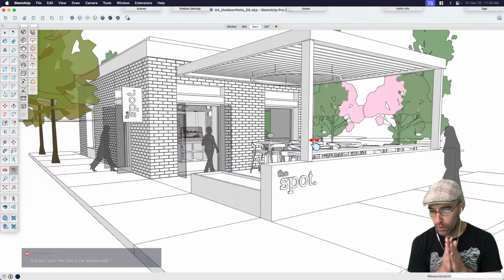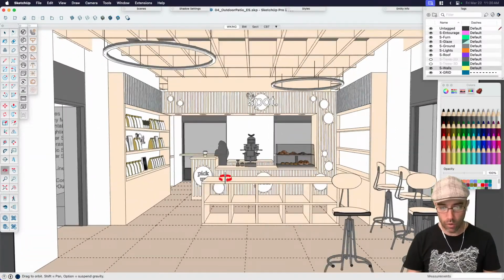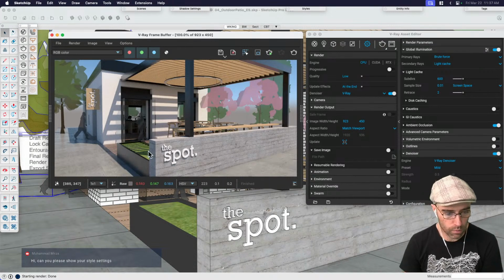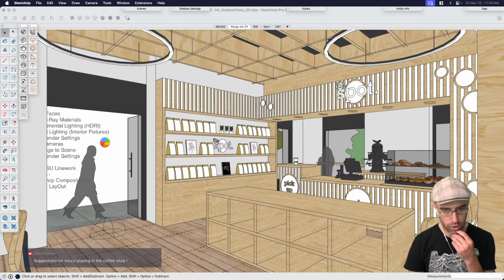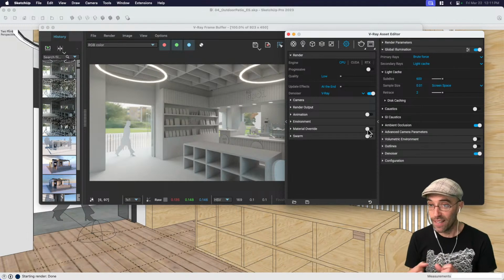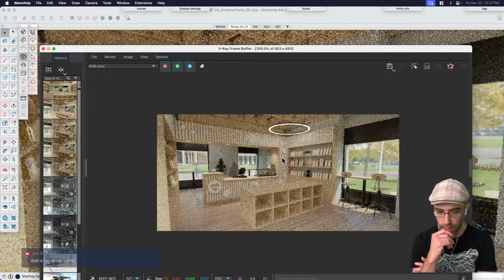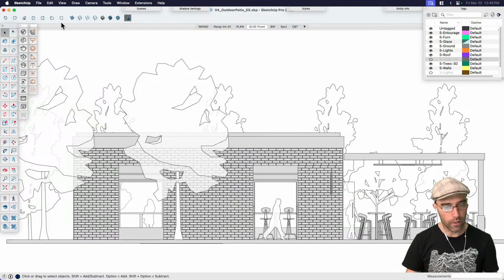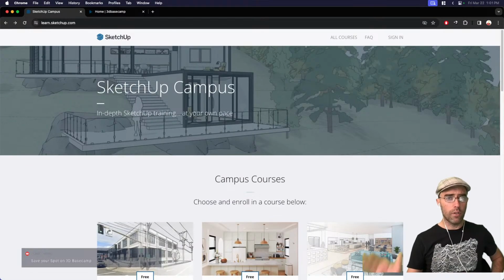Pro Visualization Workflow Guide | V-Ray & SketchUp LIVE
How do you bring the WOAH to your presentations? Better. Visuals.

This session, Eric shares his industry knowledge on rendering and visualizing a project.

He starts with a SketchUp model as a base and explores different tips and tools (including V-Ray) to create visuals that more clearly tell the design story.

Get in modeler—we’re going rendering!

0:00 Starting soon
1:56 Intro
11:58 Materials
24:50 V-Ray materials
44:44 Initial render & HRDI
59:38 Lights
1:24:30 Different views
1:32:36 Photoshop
1:48:04 LayOut
2:01:05 Done!